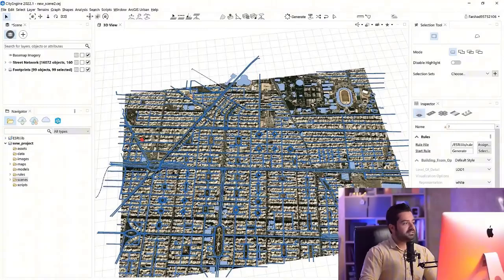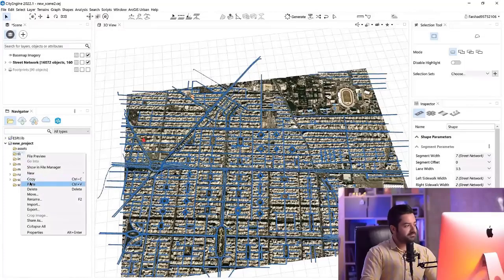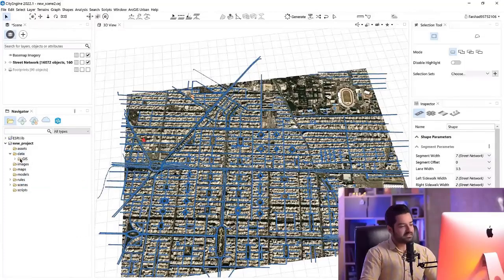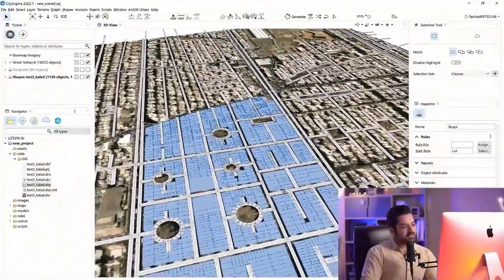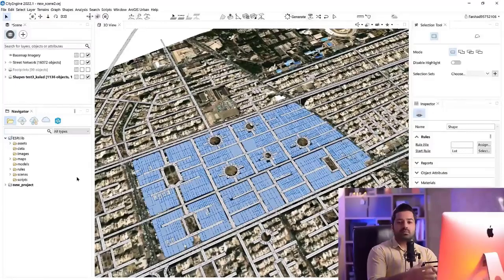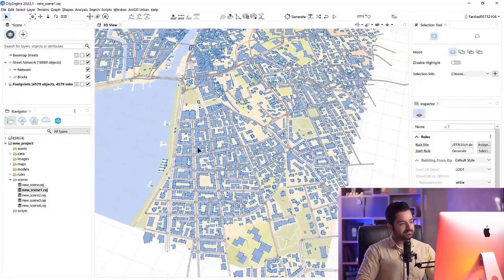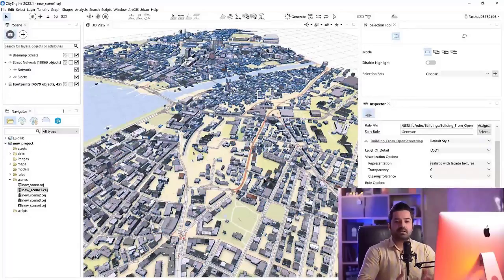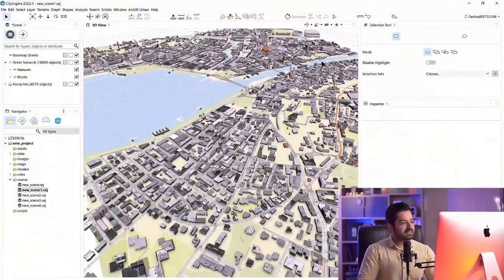Part 4- Get Map Data in CityEngine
Making CityEngine more accessible to urban planners/designer, architects, and students worldwide.

The Udemy course:
"CityEngine & Twinmotion Masterclass: Urban 3D Visualization"

This course is the result of years of work and experience, and part of my ongoing effort to make CityEngine more accessible to urban planners/designer, architects, and students worldwide. I believe you will truly enjoy this learning experience.